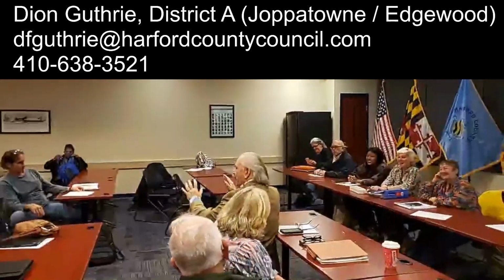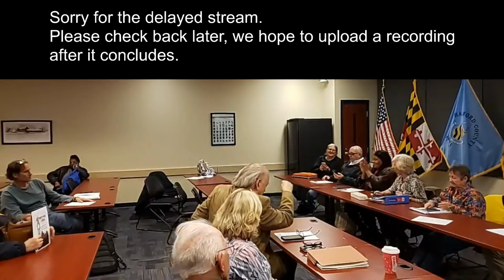2023.12.4 | Edgewood / Joppa / Joppatowne Community Advisory Board Meeting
Along with updates from our local county officials, we will also hear from Jordan Vogt from the Maryland Dept. of Transportation- State Highway Administration